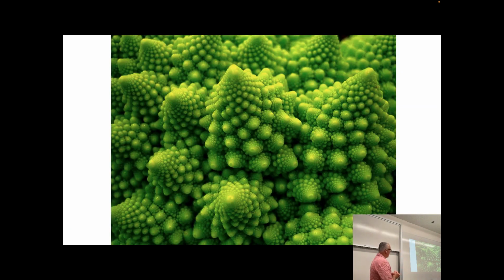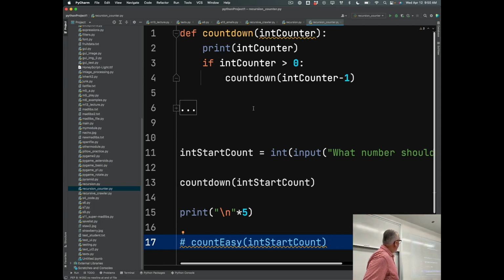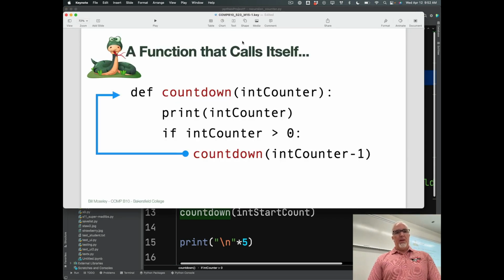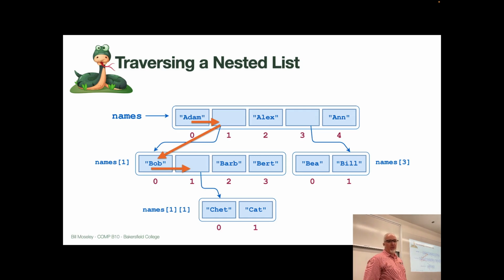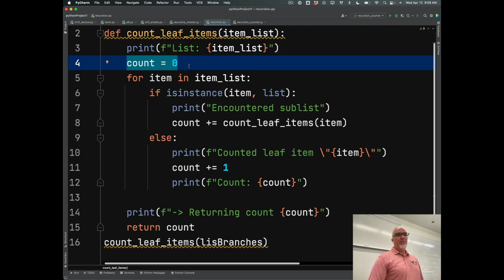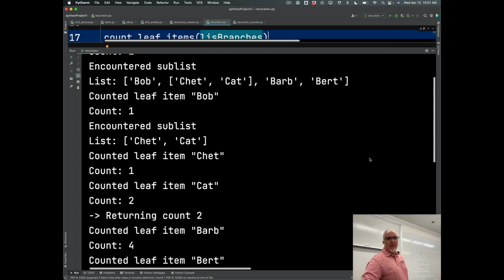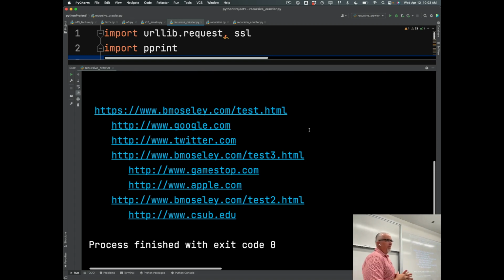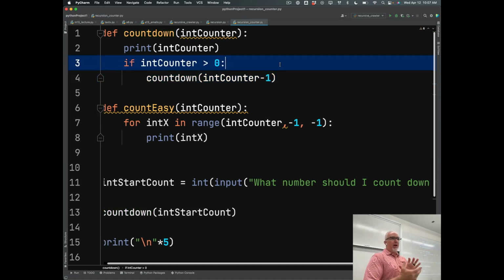Python - Module 13, Part 1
Here we discuss one of the more challenging intellectual exercises for the beginning computer science student: Recursion.  This was filmed in Spring of 2023 in the COMP B10 Python course at Bakersfield College.